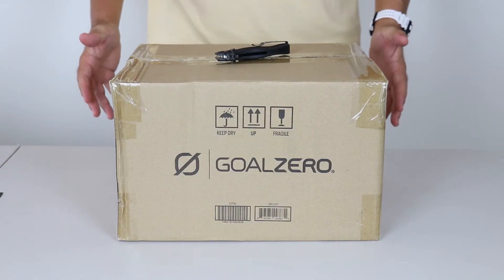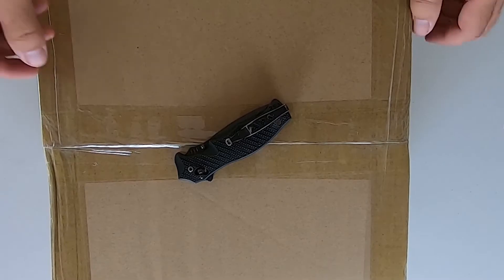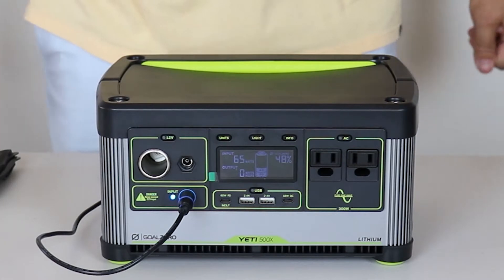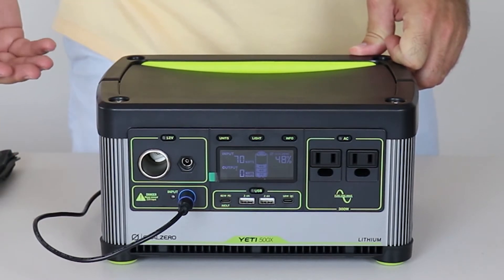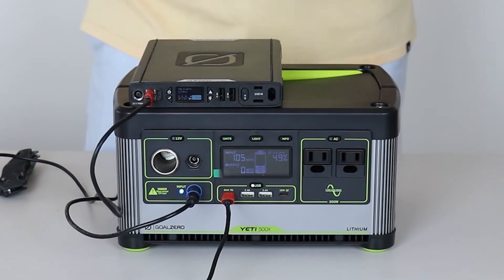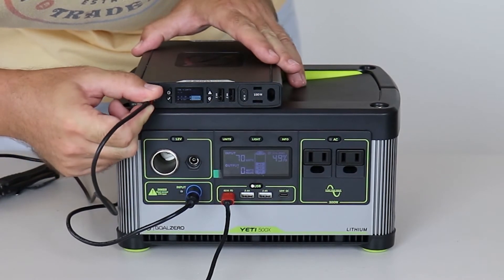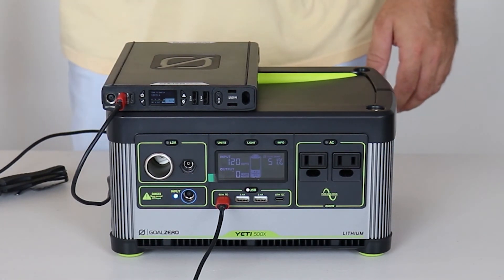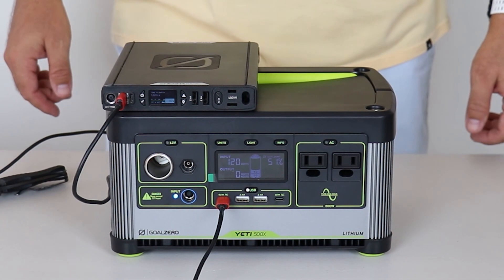Yeti 500X Solar Charging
Goal Zero's Yeti 500X charging by the sun.
I'm using 4 x Boulder 30 solar panels for a total of 120 watts possible of solar input.
Additionally I use the Sherpa 100AC for an additional possible 60 watts of power input.

I show the Yeti 500X (finally) in a working condition taking a charge from the sun during the middle of the day in Hawaii. It helps the viewer visualize what the display will show while charging and how to utilize the charging functions of the solar generator.

I will post video soon of the Yeti powering various electrical devices to show if they are compatible to use with the medium size solar generator.